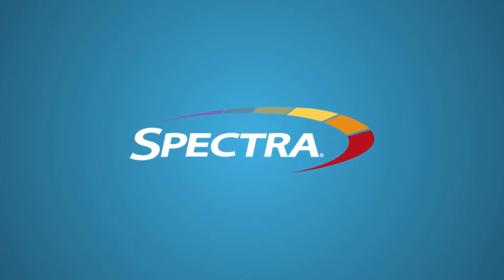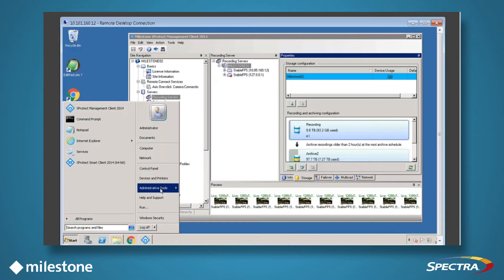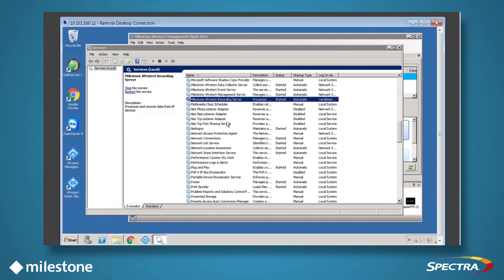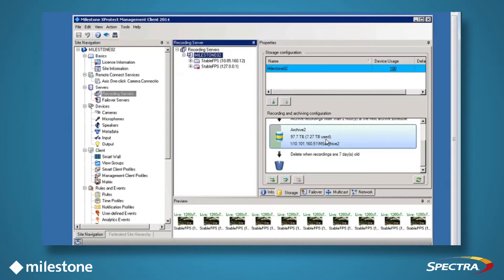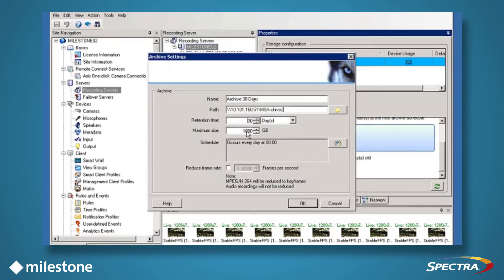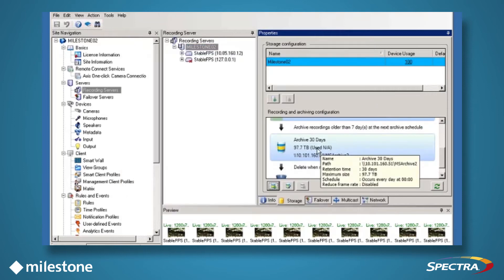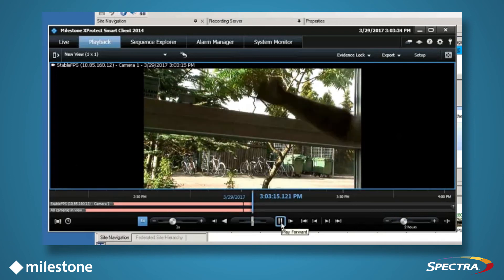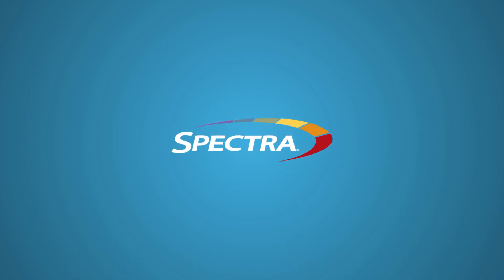Verde NAS Solutions as an Archive for Milestone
Link to "Best Practices: Verde NAS Solutions as an Archive for Milestone"